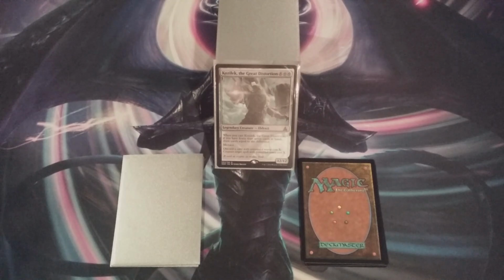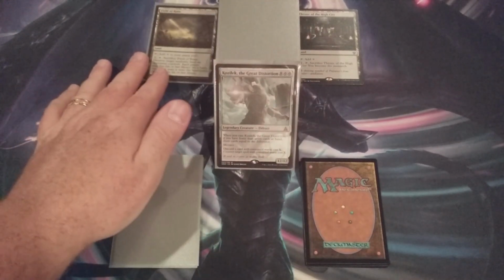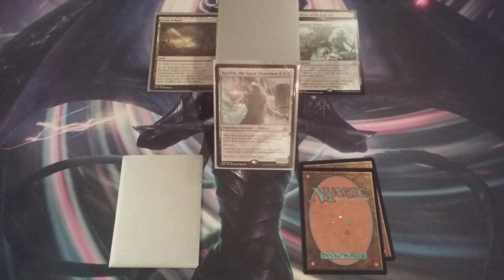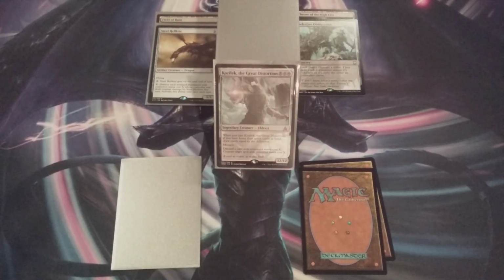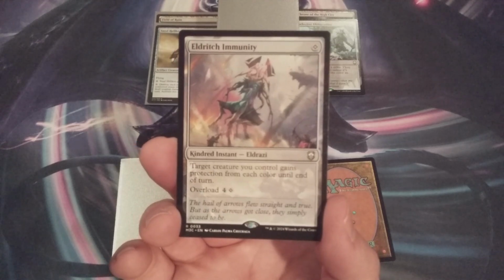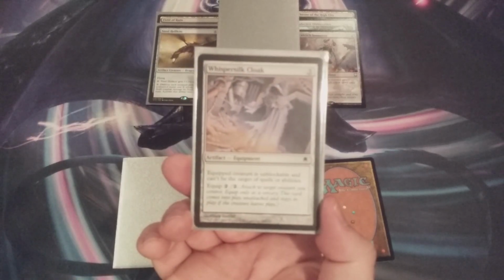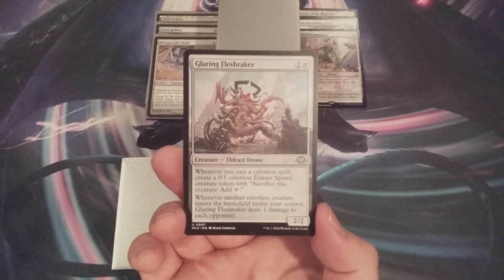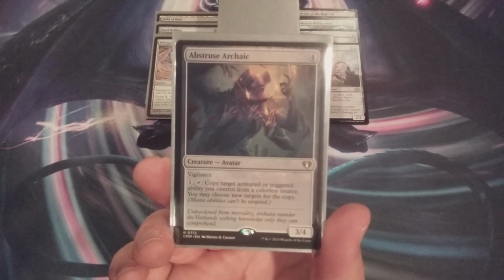MTG Burgeoning Episode 1274: Kozilek, the Great Distortion Colorless EDH Deck: UP & UP Series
The UP & UP Series continues as we UPdate & UPgrade our Kozilek, the Great Distortion colorless EDH deck!

Shipping Address:
6472 Southwestern Boulevard
Suite 3